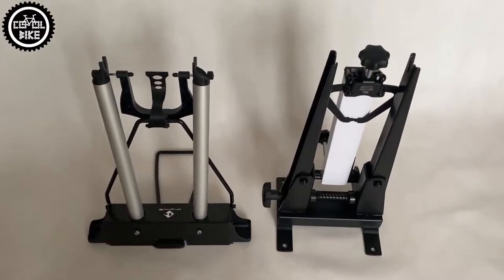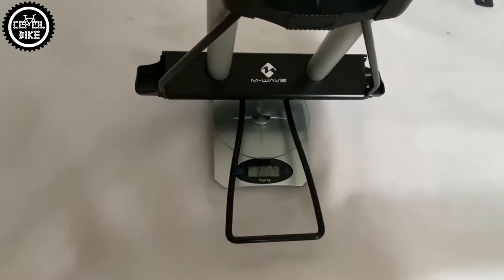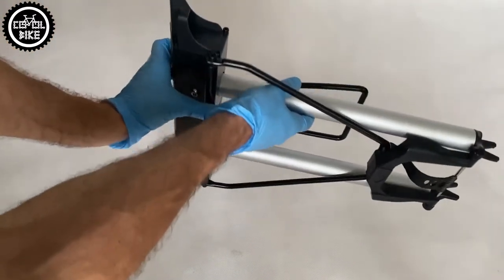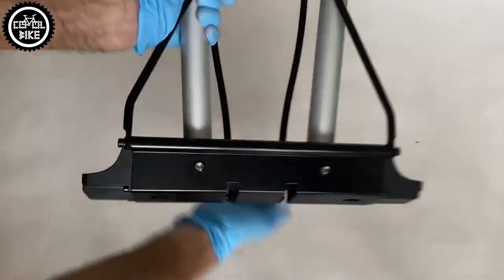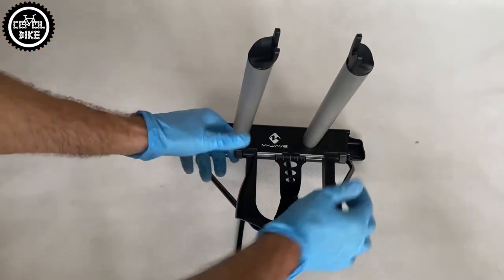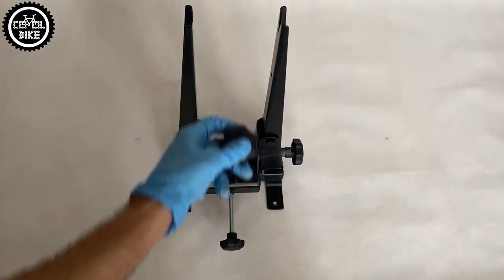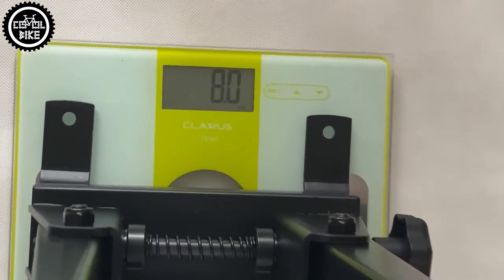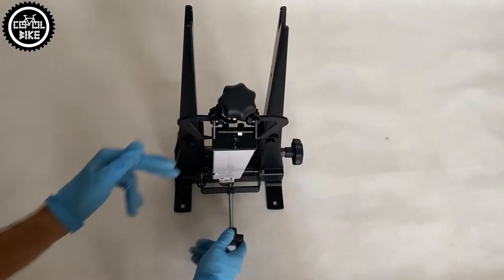BIKE HAND YC-512 vs M-WAVE 12-29 WHEEL TRUING STAND // Better Than Parl Tool TS ???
I invite you to compare the Bike Hand YC-512 and M-WAVE 12-29 WHEEL TRUING STANDS.

👉 V I D E O S T O W A T C H N E X T